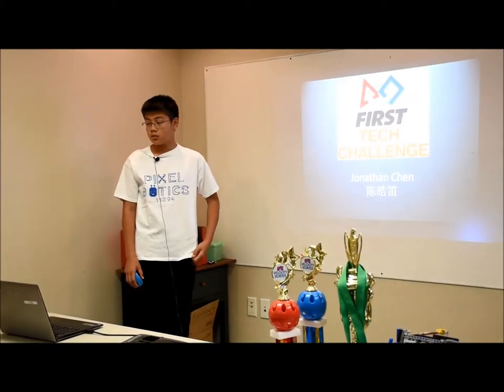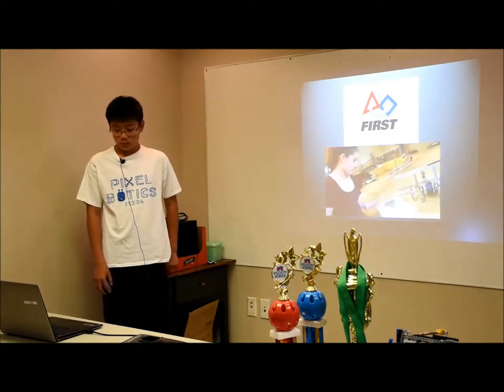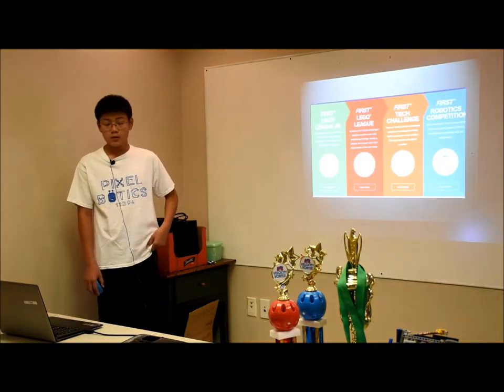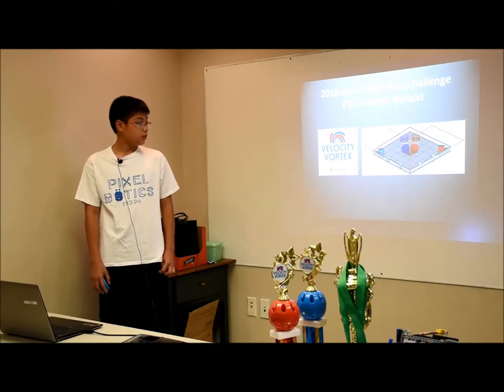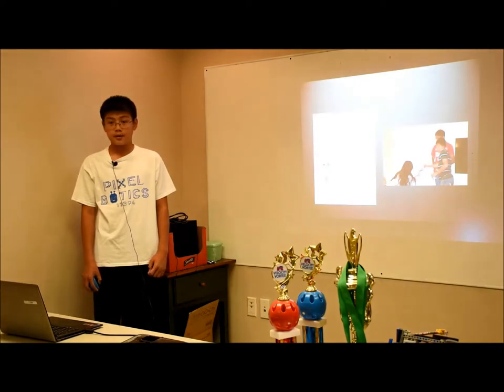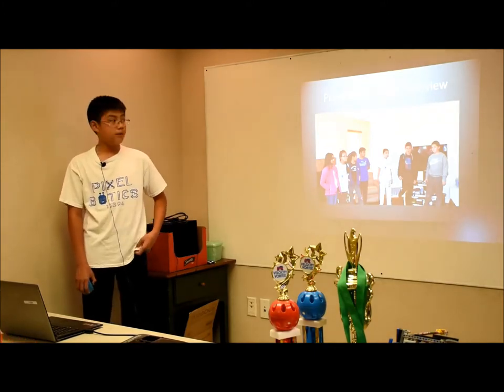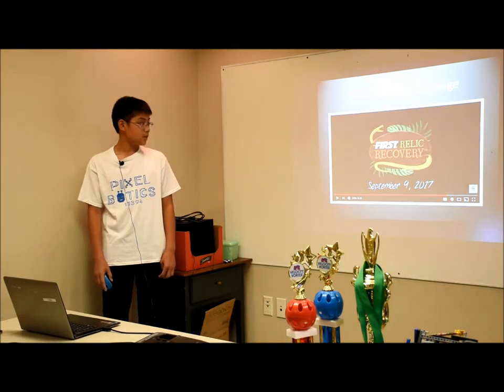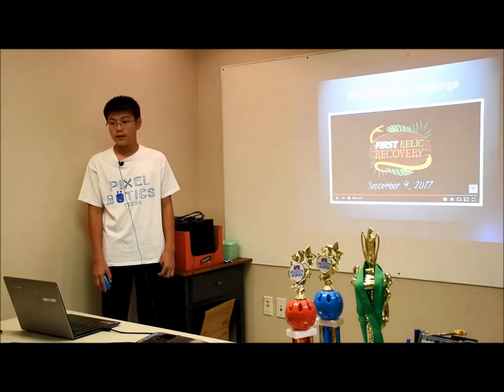FTC Junhua Bilingual Academy 060902017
Jonathan Chen presents FTC for Pixelbotics